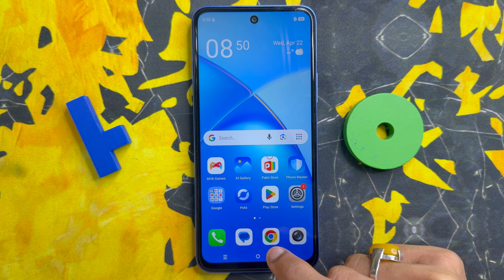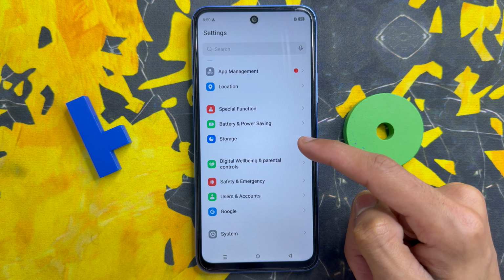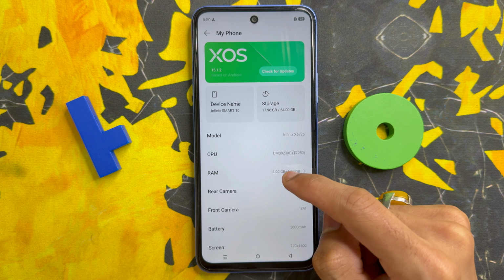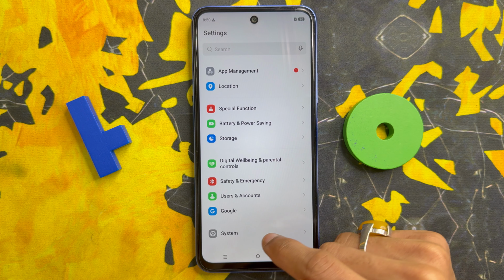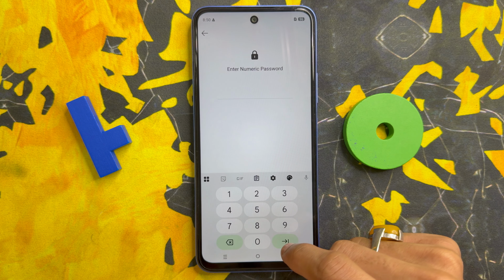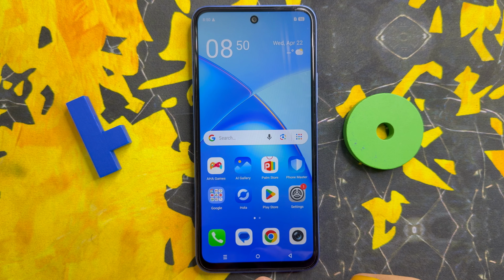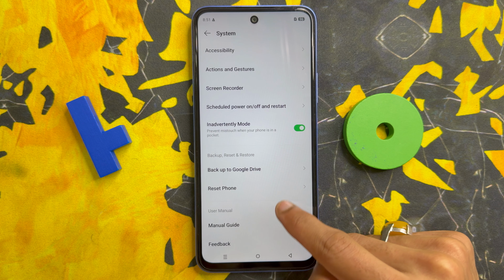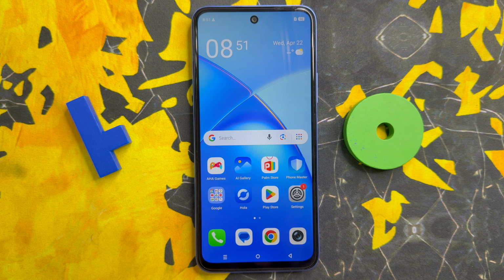How to Fix If Infinix Note 60 Keeps Crashing (Quick Fix)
How to Fix If Infinix Note 60 Keeps Crashing